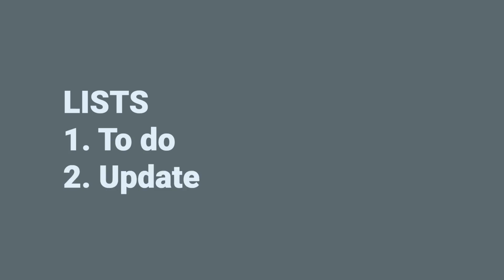Get Your Emails Under Control | MAINTAIN Zero Inbox | Part 2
The content of this video can be found as a blog post

Do you often find yourself buried under a mountain of emails? Are you tired of feeling like you're constantly playing catch-up with your inbox? It's time to take control and get your email situation under control once and for all. In this 2-part video, we share practical tips and strategies to simplify your email management and reduce the stress and anxiety that comes with it.

This first video can help you maintain a zero inbox. It is possible, and we're here to guide you every step of the way.

Ready to take the first step towards email freedom?